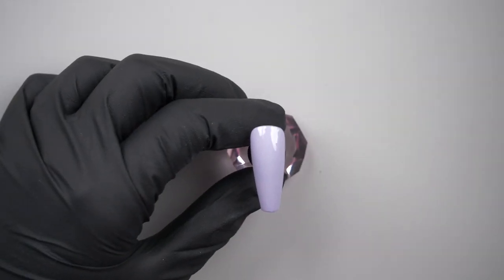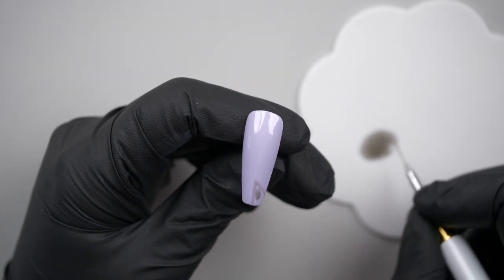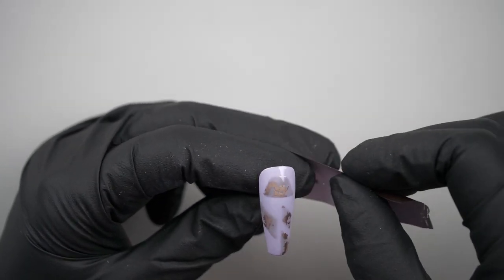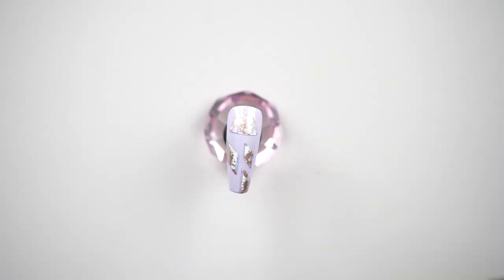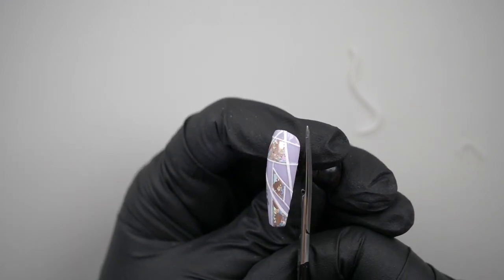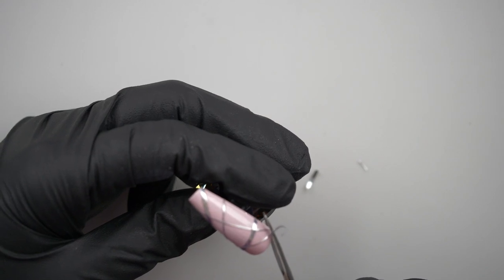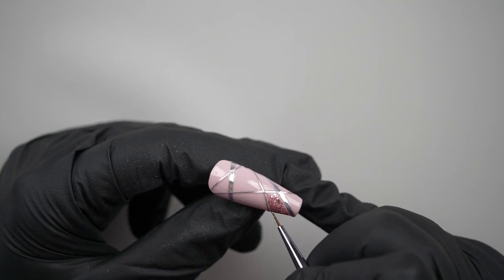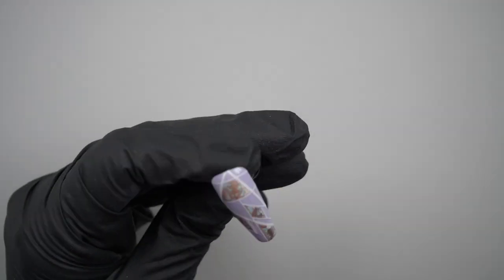Nail art designs using Flexi Tape | Gel polish designs | INK London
We all love the new Flexi tape here at INK HQ, its so versatile and you can do a whole array of things with it.  Simone this weeks is showing us how to use it teamed with some foil and ilac.  Really cute designs that would make a perfect accent nail.